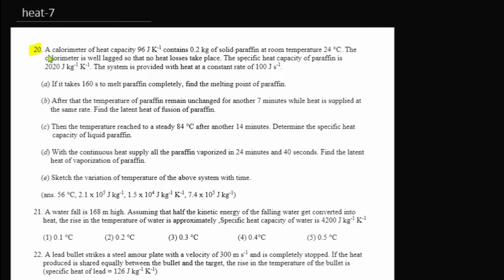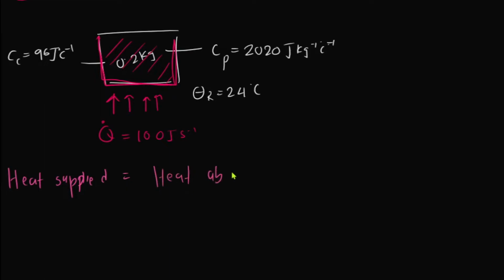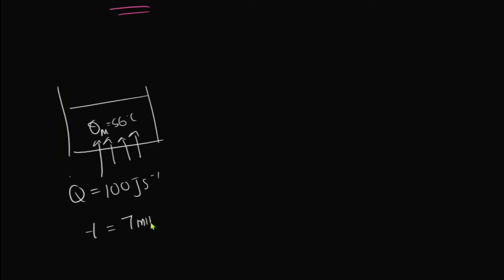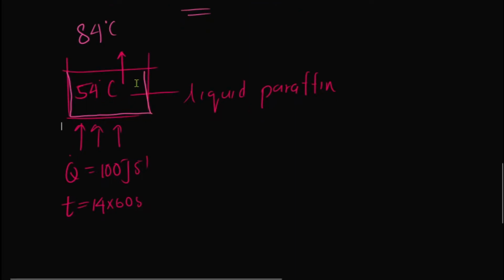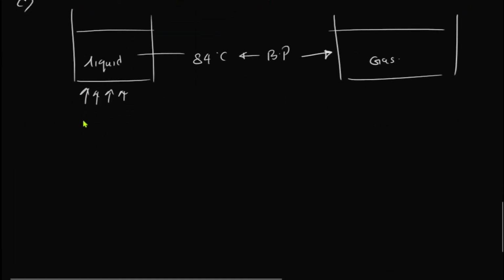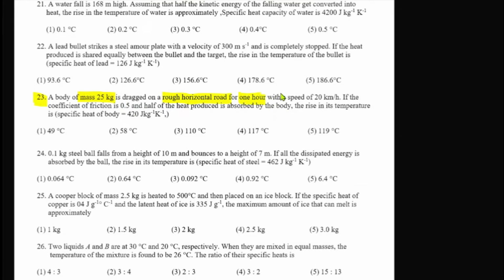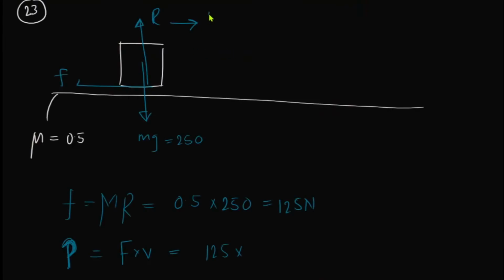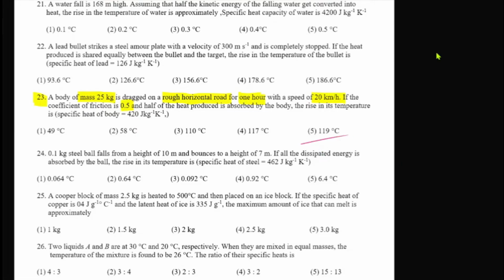Calorimetry , State Transition , Latent heat of fusion and vaporization , A Level Physics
This Physics video tutorial explains how to solve calorimetry problems in thermal physics.  It shows you how to solve problems related with the state transition , latend heat of fusion and vapoursation

Hello everyone! 😊😊
This is the tutorial session 3 for the calorimetry section in thermal physics.
if you have not yet covered the tutorial session 1 in calorimetry please cover it first using the link provided below 👇

Please feel free to mention them in the comment section below.

All three subjects in one place.
Join us and experience the difference
All the playlists of our channel
Produced and presented by:
BSc Engineering
University Of Peradeniya